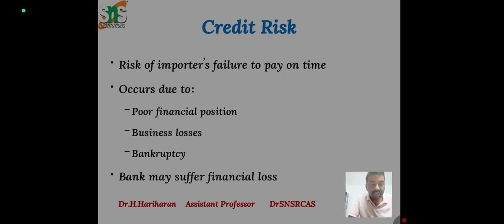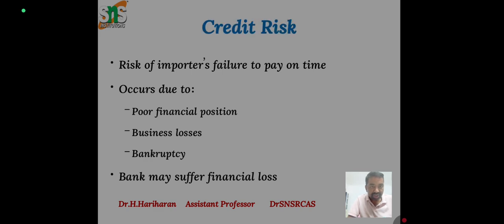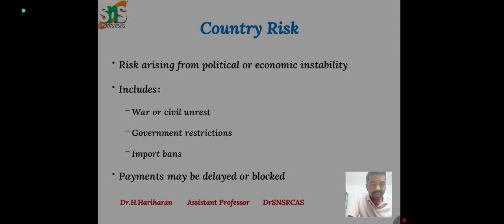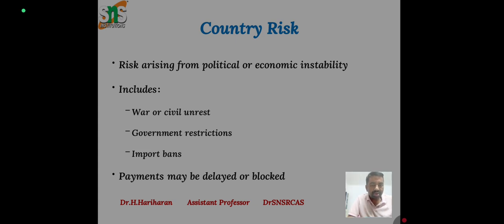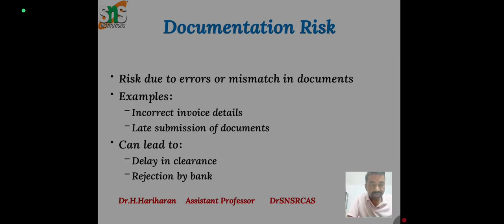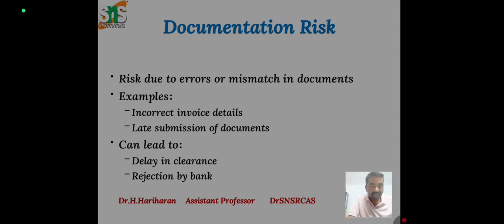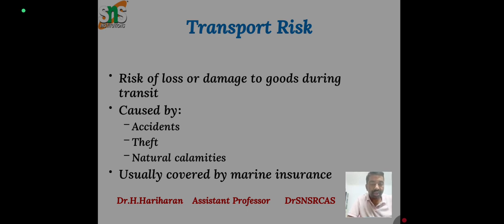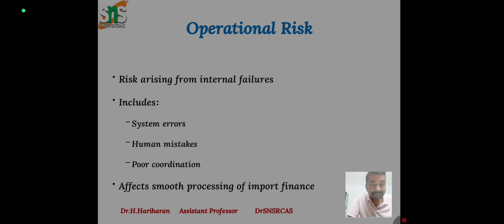Risks in Import Finance | Export Import Trade | SNS Institutions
Risks in Import Finance
1. FX Risk
2. Credit Risk
3. Liquidity Risk
4. Regulatory Risk
5. Country Risk
6. Interest Rate Risk